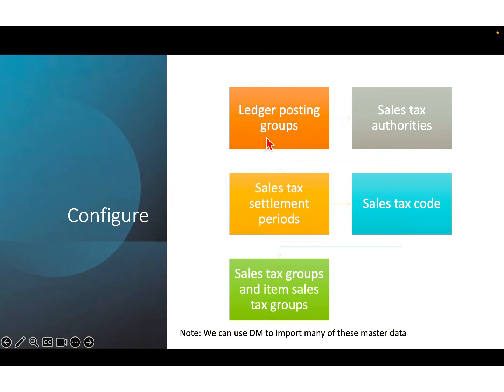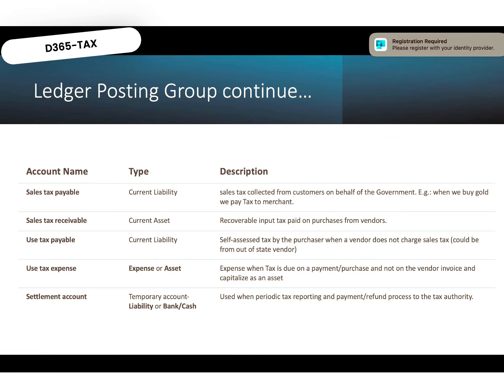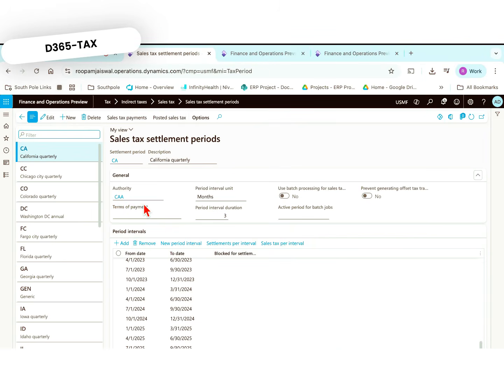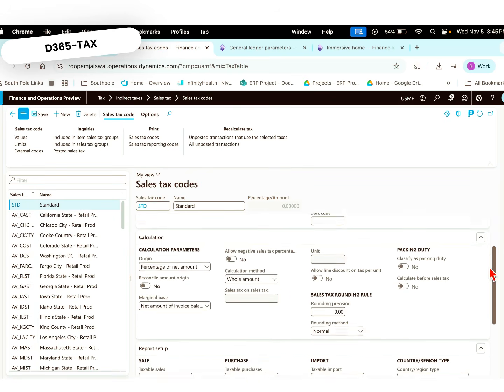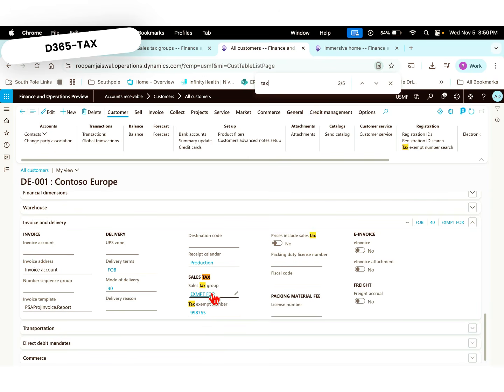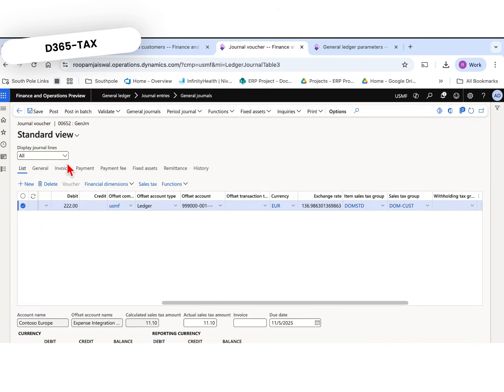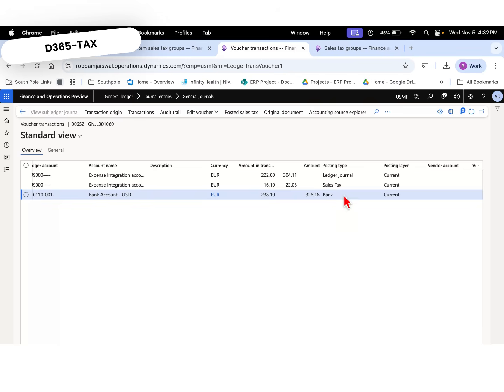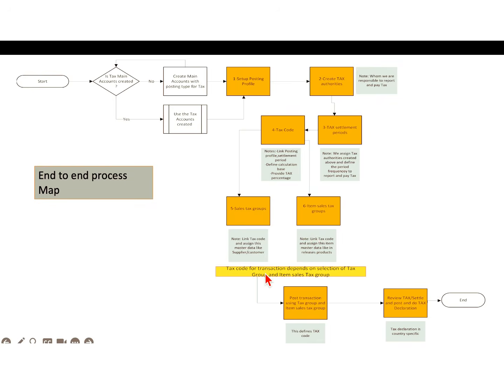Tax of D365 Finance & Operations (Learn to configure Tax feature, posting and reporting)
TAX in D365 (Learn how to set up Tax Calculation, configuring the Tax feature, posting and reporting).
This provides End to End Tax flow process map as well.